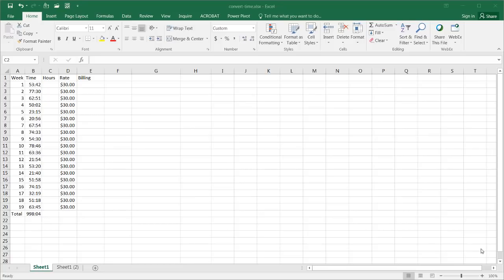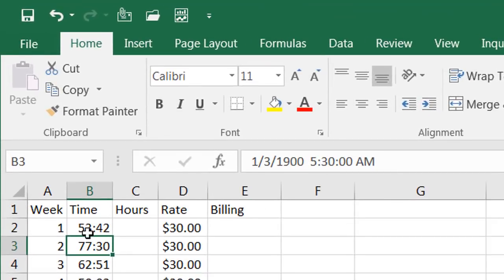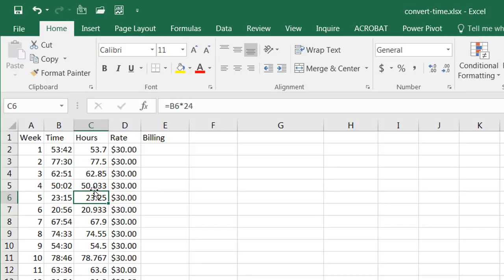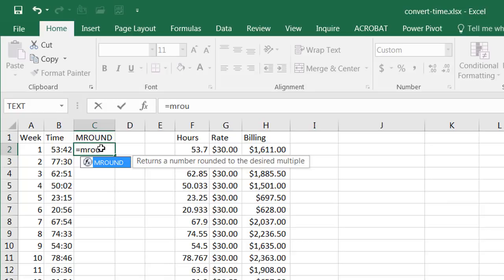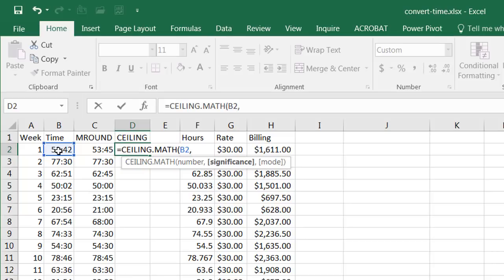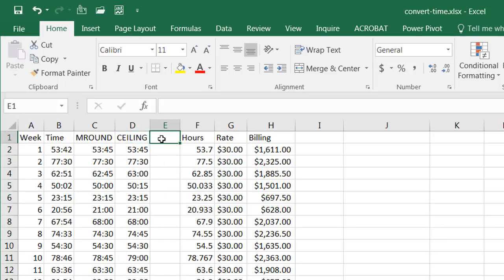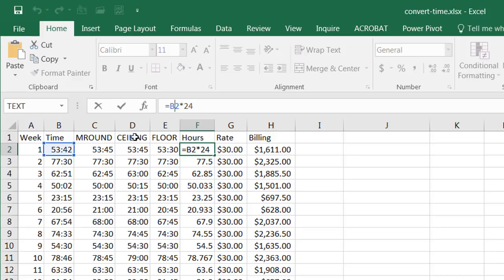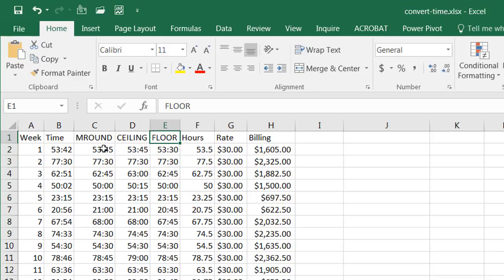Converting Time Values for Biliing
In this video, I'll cover how to covert a time value (like how many hours someone worked in a week) to a value format so you can perform some math.  Such as multiply it by an hourly rate to find out total pay for that week.  You may have thought that if you have the time value like 53:15 (fifty three hours and 15 minutes) you could perform math on it.  You can't until you perform an intermediary step and I'll show you how.  Also if you need to bill in 15 minutes increments how could that be done?  I'll show three functions (MROUND, CEILING, FLOOR) that accomplish this.